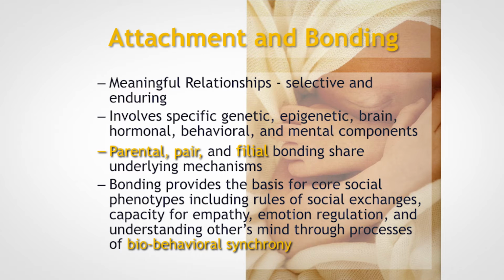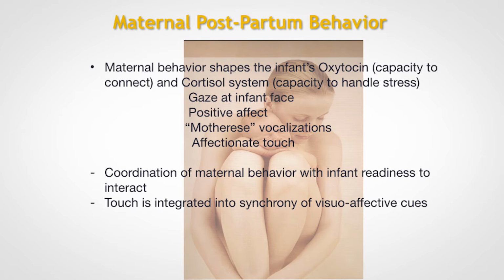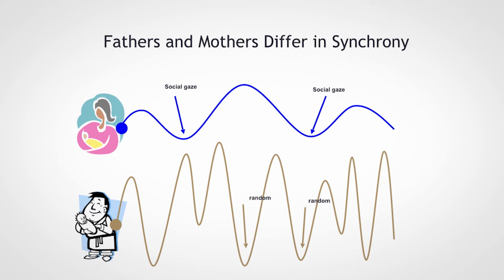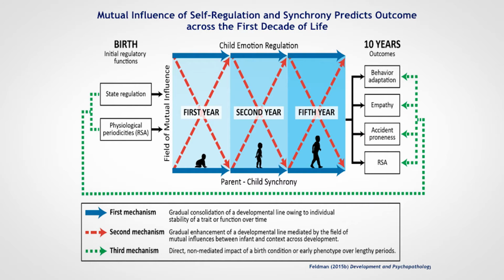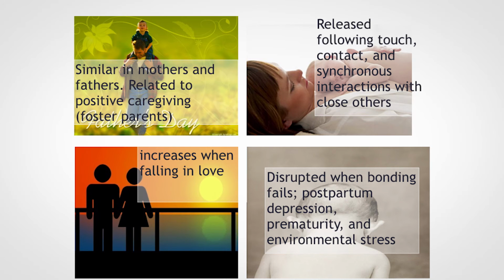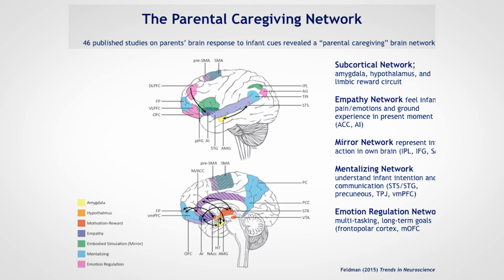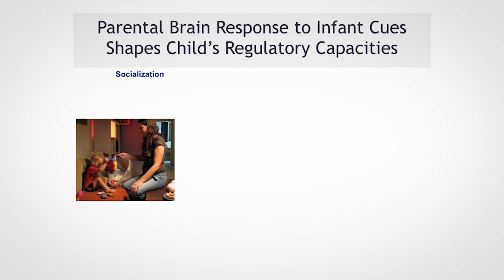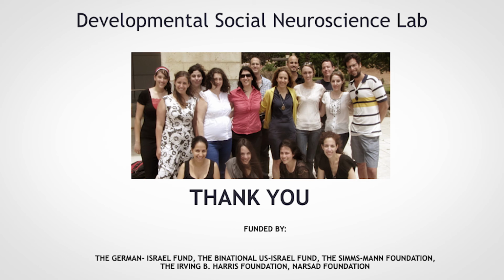Ruth Feldman: Synchrony and the Neurobiology of Attachment @ the Simms/Mann Institute Think Tank